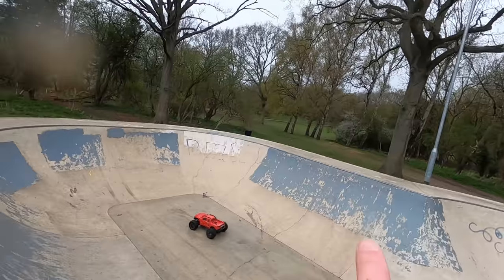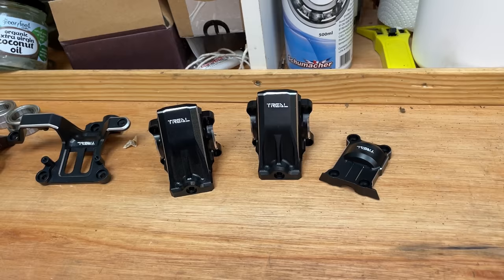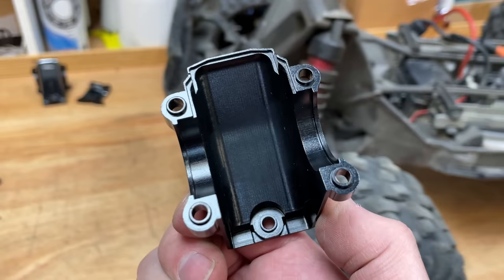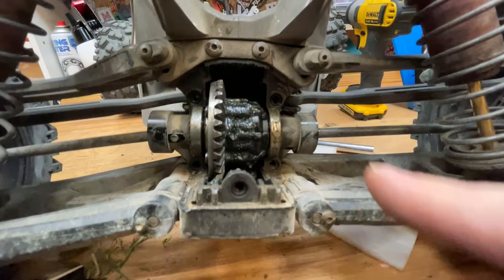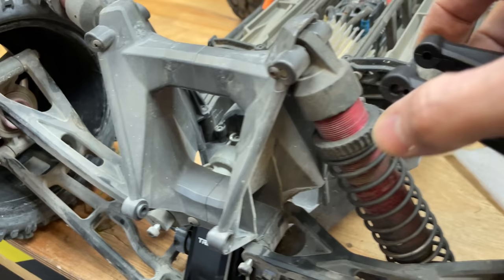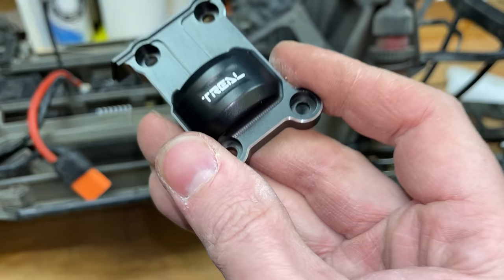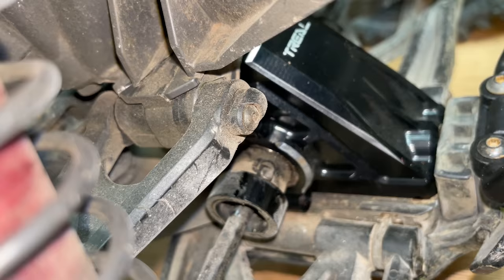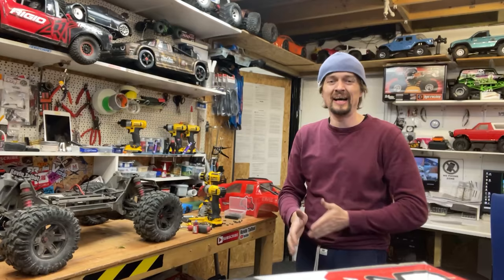The only RC car you have to have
Tools

Cheap RJX Tool Tips

Tool Tips with red handle

Hand tools Black/gold 4 pc set

Soldering Iron